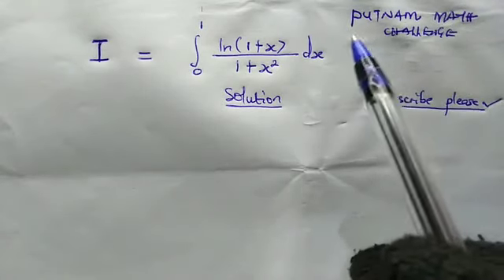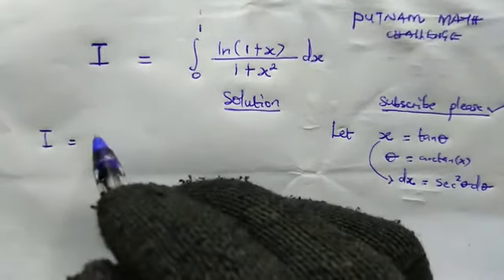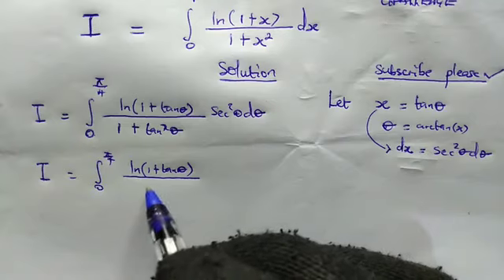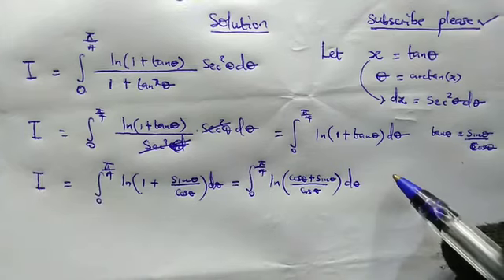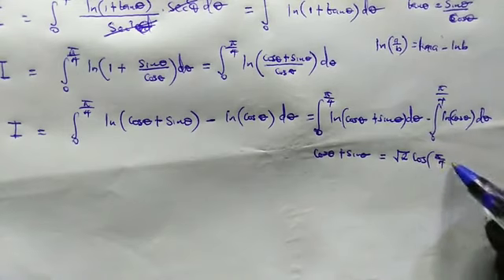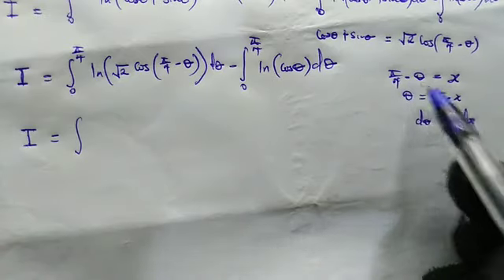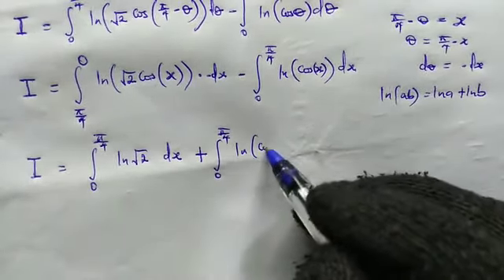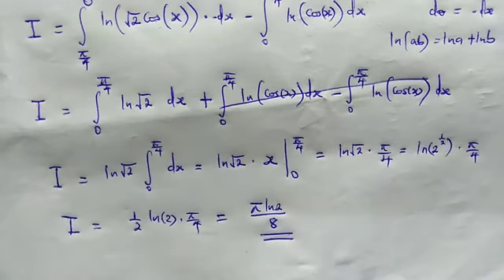Putnam Mathematics Test.